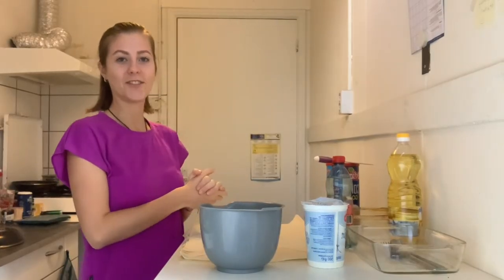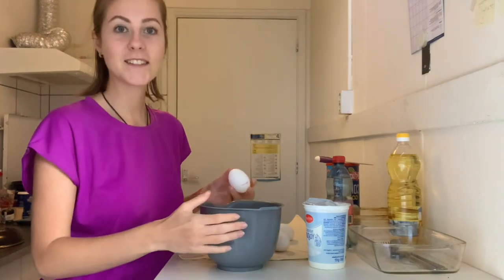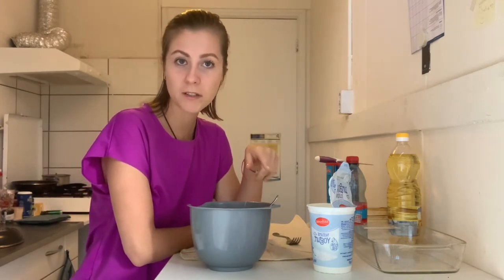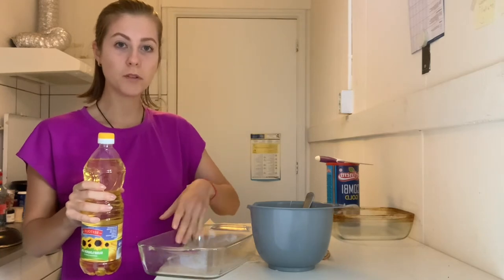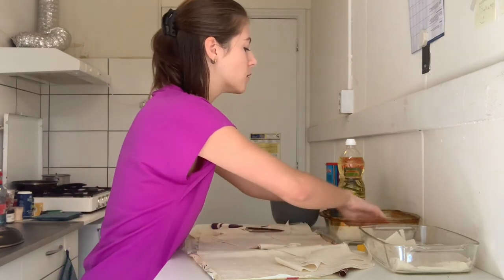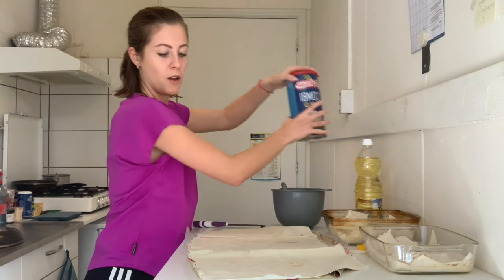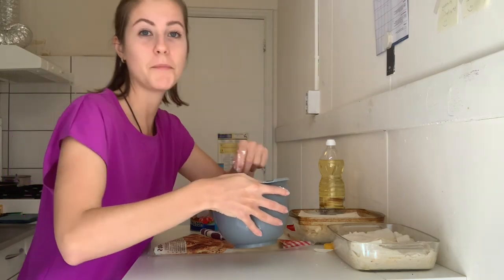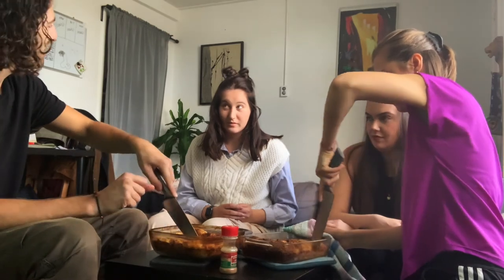Classic Bulgarian recipe for banitsa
Banitsa – Bulgarian traditional pastry dish that is a symbol of Bulgarian cuisine. There is no Bulgarian that doesn’t love banitsa. Learn 4 facts and how you can make banitsa at home! Enjoy!

00:00-01:20 - What is banitsa?
01:21-03:34 - 4 facts about banitsa
03:35-12:31 - How to make banitsa at home - recipe
12:32-13:19 - Family time